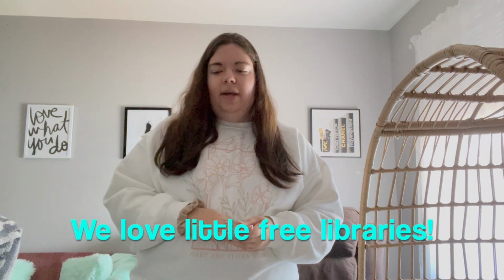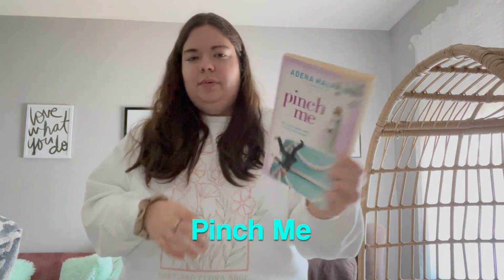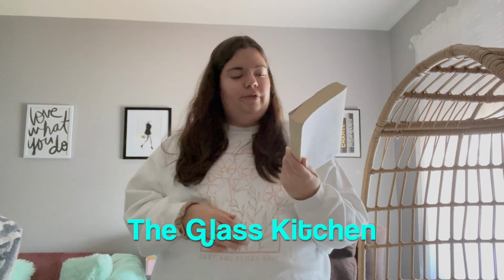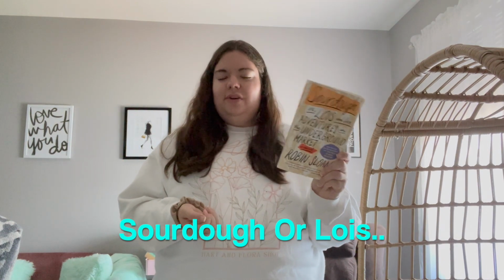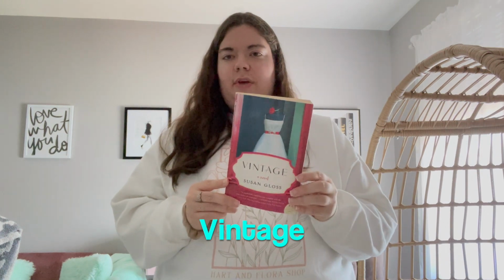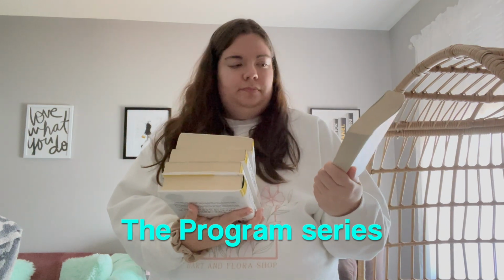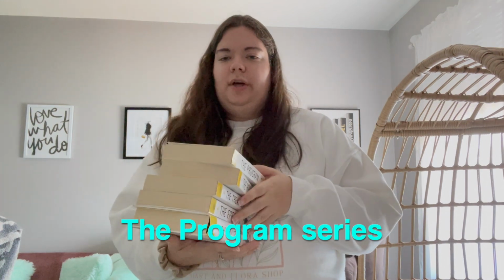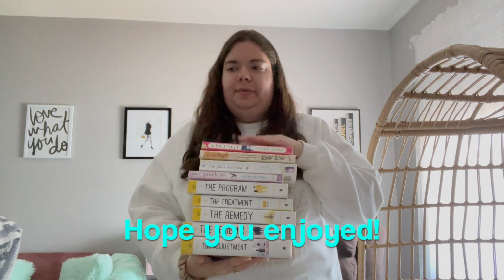📚 Little Free Library Book Haul 📚 Sharing the romance, dystopian, and thriller books we found!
In today's video, I (Stacey) am sharing another little free library book haul with you to show the romance, dystopian, and thriller books we found in our local little free libraries. This video was filmed awhile ago, so I have read most of these already! Hope you enjoy seeing the books we found this time, we love going little free library hunting because you never know what hidden gems you will find!

Books mentioned in the video are linked below for you!

Have you read any of the books shown in this haul?

♥ Support Our Friends:
Vanessa: @readwithdrb
Briana: @thebooktrovert
Tina: @tinasbookandcraftcorner
Sera: @serashares
Nikki: @hellonikkinovels
Shanon: @SDHuston
Lulla: @LullaReads
Courtney: @TangibleReads
Kat: @katsnoveladventures1863
Stevie: @steviereads
Brittany: @BrittanyLovesReading
Ro: @TheTBRTackle
Katy: @Iwouldratherbereading
Donna: @MomsBookCollection
Andrea: @dice_strength

♥ Books Mentioned:
Pinch Me
The Glass Kitchen
Sourdough Or Lois And Her Adventures In The Underground Market
The Program series
The Winter People

Sub Count: 986 (help us get to 1k for a giveaway!)

About Us:
Hi, we're Stacey and Steph! 29 year old christian twin sisters and online small business owners from CT! Stacey is a virtual assistant, social media manager, coach, and ugc content creator and Steph is a freelance book editor and beta reader. We're highly passionate about health, wellness, planning, reading, fashion, design, music, and anything cozy! We're also huge homebodies and introverts! Here on our channel you can expect both business and lifestyle related content surrounding our cozy, bookish lives. Thanks for being here!